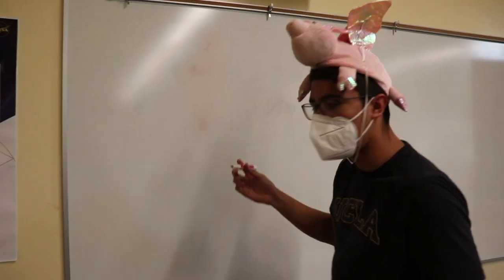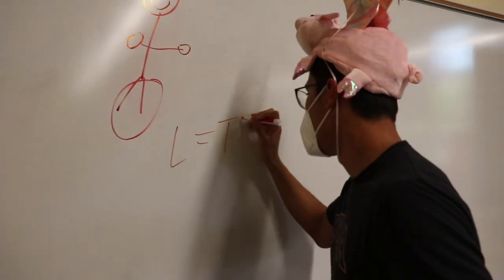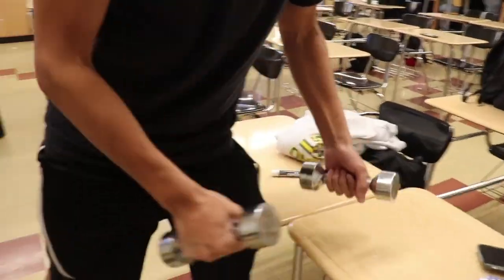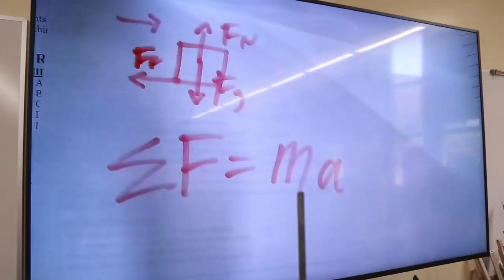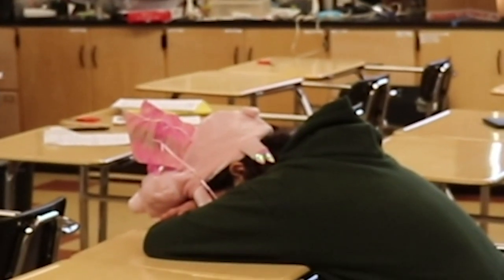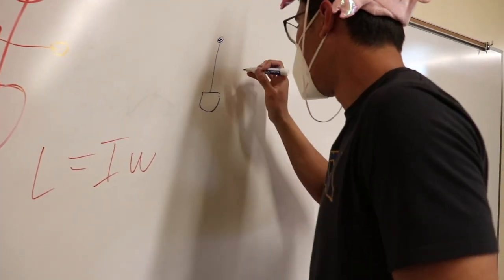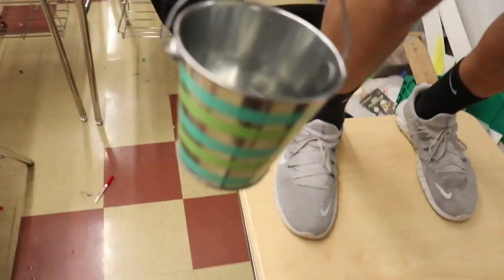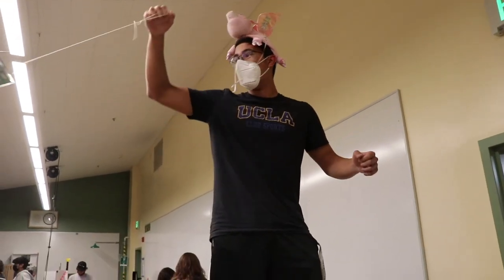Senior Send-Off 2022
Note: Please view the UPDATED VERSION that includes more baby photos.